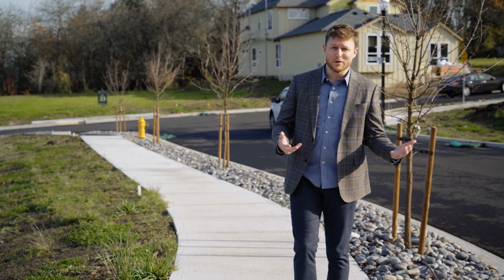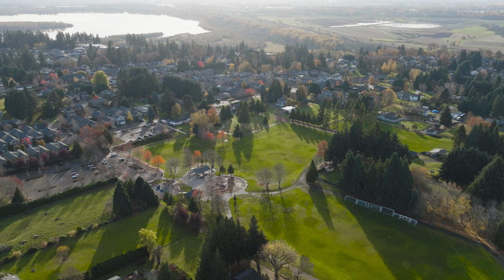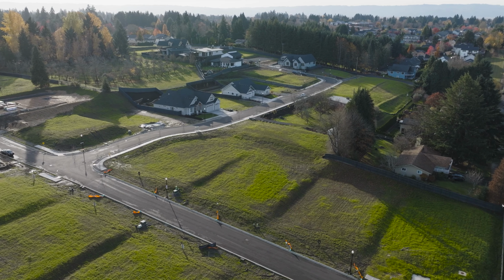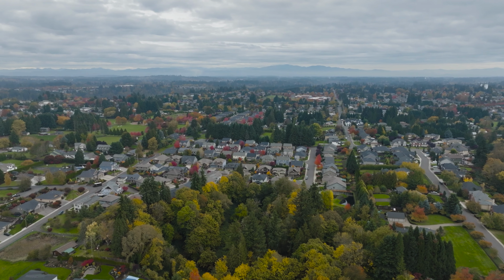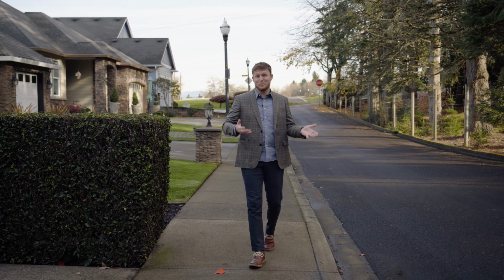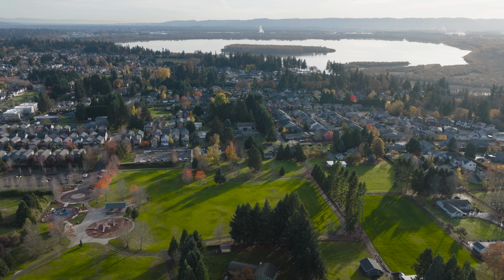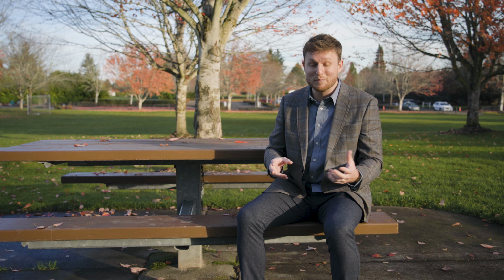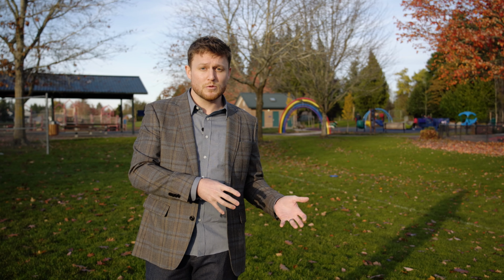Discover Felida, WA | The best info and insights on one of SW Washington's premier communities.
If you're considering a move to Felida, WA, this video is for you!

Felida is a hidden gem in Clark County, and in this comprehensive video, we dive deep into what makes Felida one of the most sought-after locations in Washington State for families, entrepreneurs, and real estate enthusiasts.

🌲 Explore Felida's Scenic Beauty: Discover the lush landscapes, parks, and community vibe that make Felida a nature lover's paradise.

🏠 Real Estate Insights: As a seasoned Realtor, I'll share valuable insights into Felida's housing market, trends, and investment opportunities. Whether you're buying your first home or seeking investment properties, this guide is your go-to resource.

👨‍👩‍👧‍👦 Family-Friendly Living: Learn about Felida's top-rated schools, family amenities, and safe neighborhoods. Perfect for those relocating with kids!

💼 Entrepreneurship & Opportunities: Uncover the economic landscape of Felida, and why it's a hotspot for budding entrepreneurs and established businesses alike.

Nick Aufenkamp
The Tartan Team | Real Broker, LLC